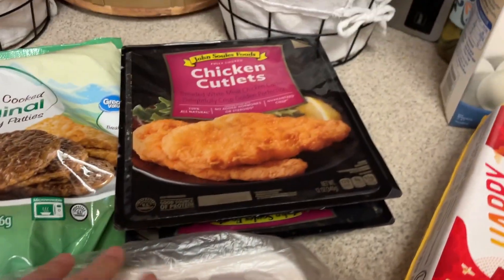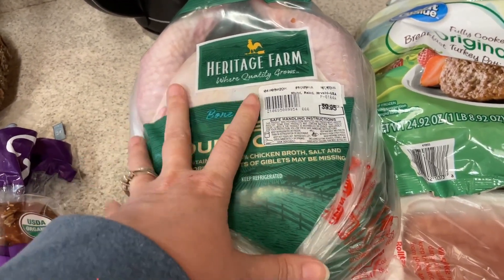Healthy Grocery Haul | Weight Loss Meal Plan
Hi guys!  Sharing with you my weekly grocery haul and meal plan. All the food items  and meals that I will be eating to lose weight. I try to keep my meal plan full of healthy whole foods.

A little about me!  I am on a goal to lose 80 more pounds and want to do it in a realistic, sustainable way. Currently, I am counting calories for a calorie deficit and weighing/measuring my food.  If you are new to my channel, I share meal preps, hauls, what i eat vlogs, recipes and more!

Meal Prep Containers

📬Snail mail:
Jessica Vaughn
4601 Carnes Rd #876